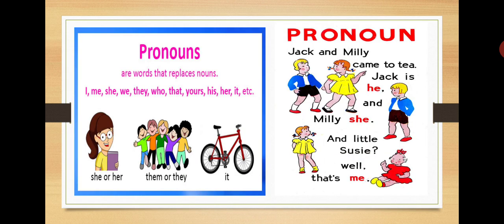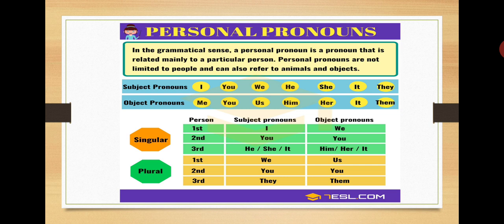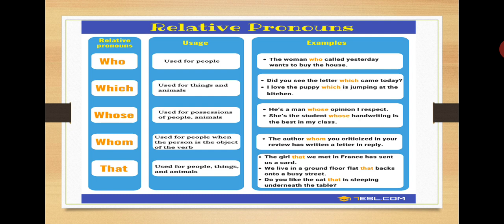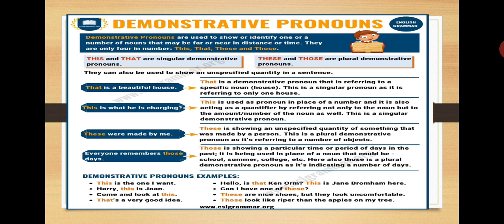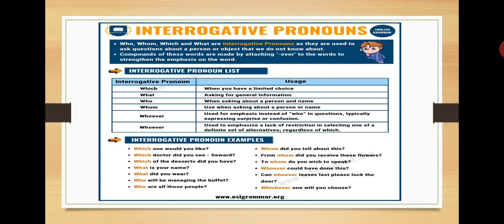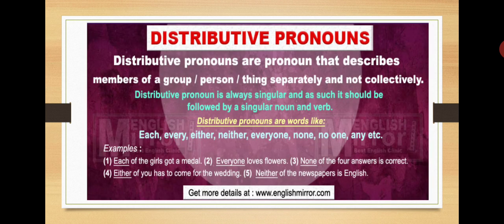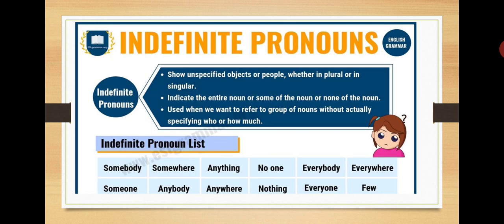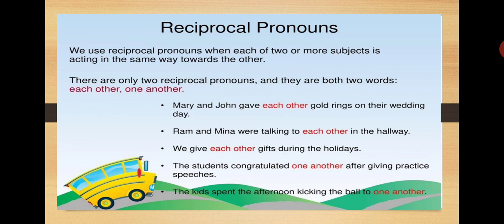Chapter-9 Pronouns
Explanation of Kinds of Pronouns